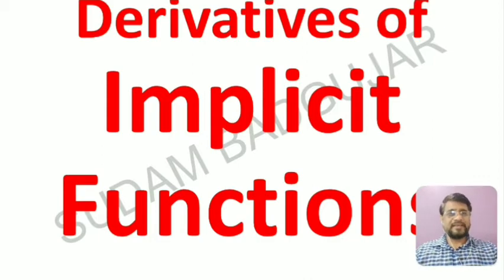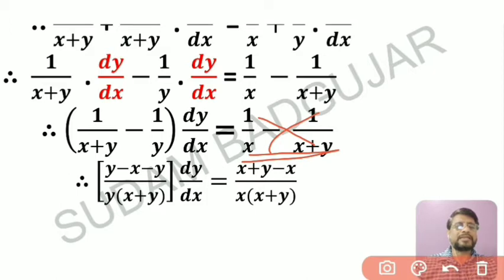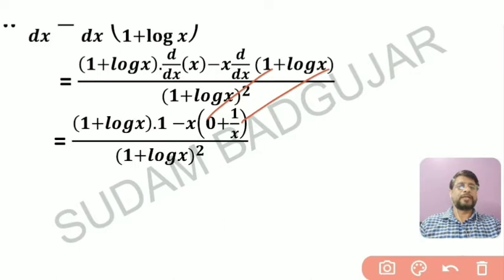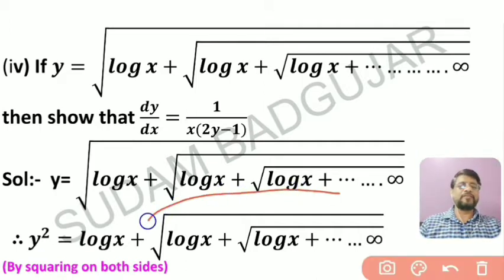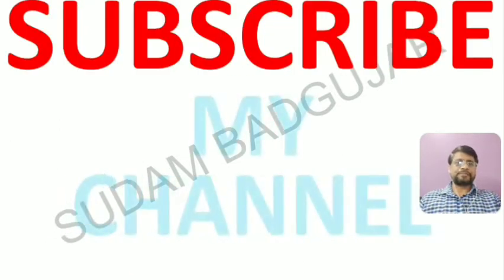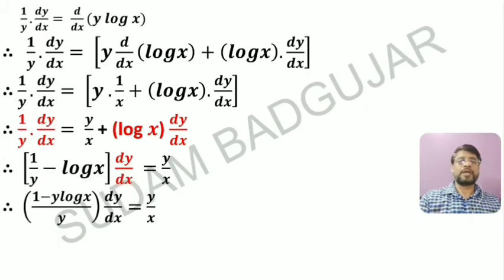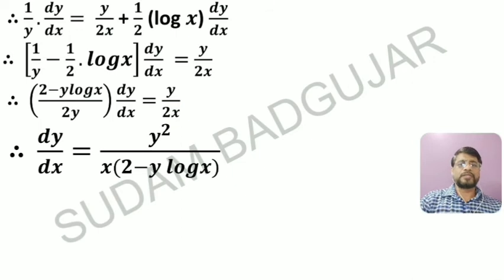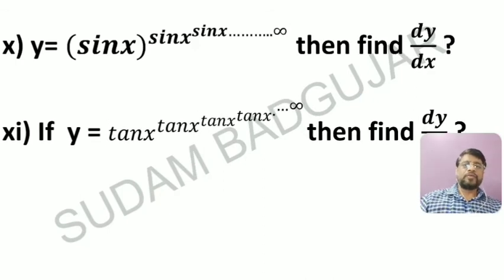Derivatives of implicit function | Differentiation of implicit function (Part 3) New Syllabus Maths2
Hello students this video contains explanation and solved examples of derivatives of implicit functions.

These examples are useful for students studying in class 12 ICSE,  CBSE,  MAHARASHTRA (HSC) Board. This concept is also necessary for aspirants of JEE and MHTCET competitive exams.

In next video we will solve more questions on derivatives of implicit functions.